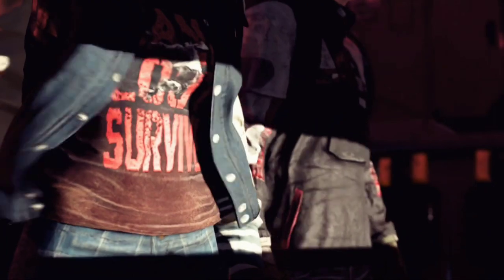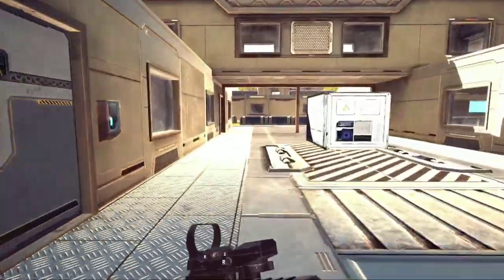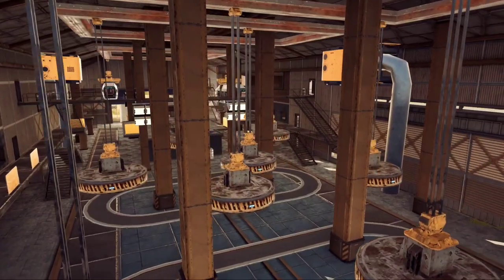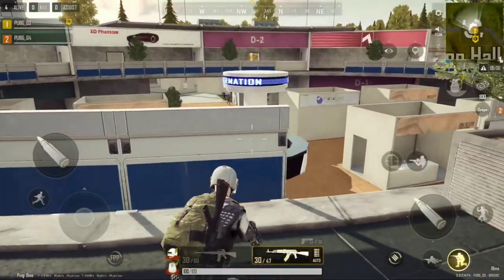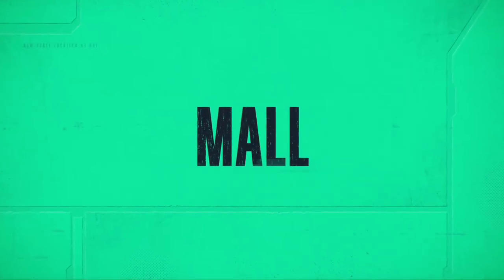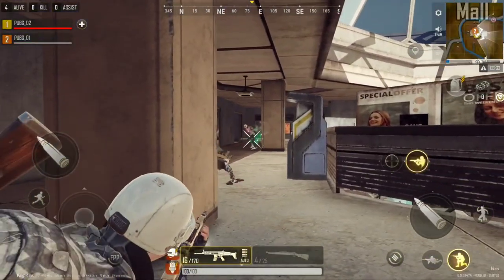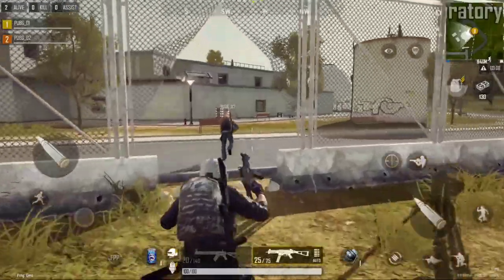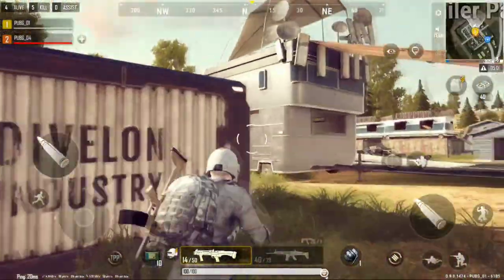PUBG: NEW STATE FIRST GAMEPLAY NOW AVAILABLE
PUBG New State gameplay official video